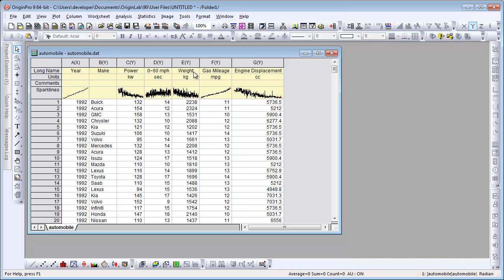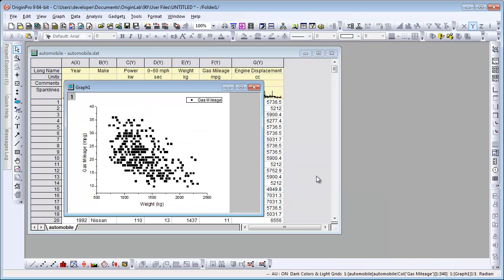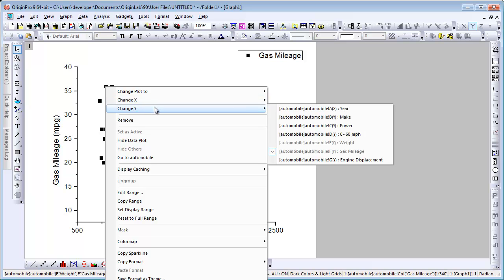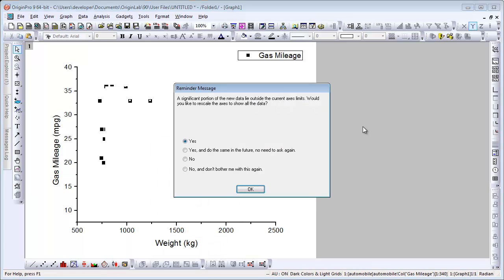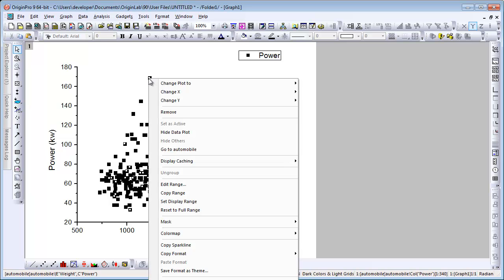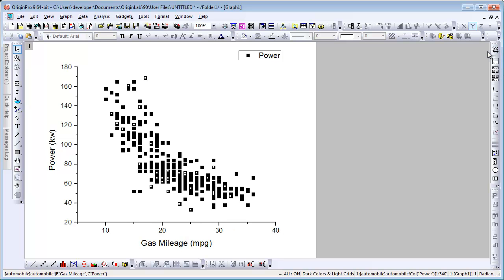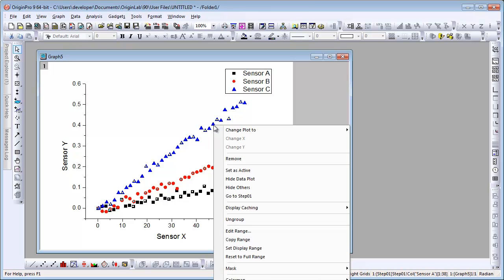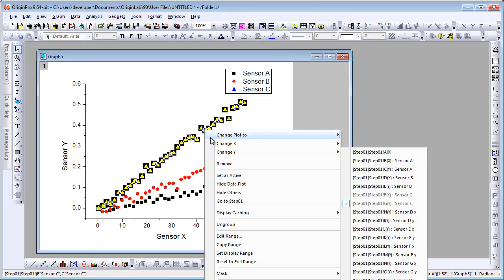Graphing: Origin 9: Change Plot's X or Y Data by point and click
How to change existing plot's source data. Right-click and choose a different X column, or a different Y column from the worksheet.